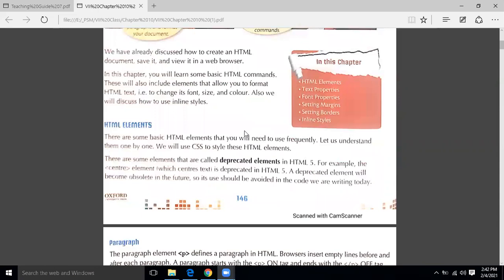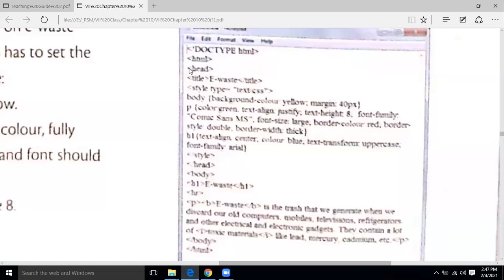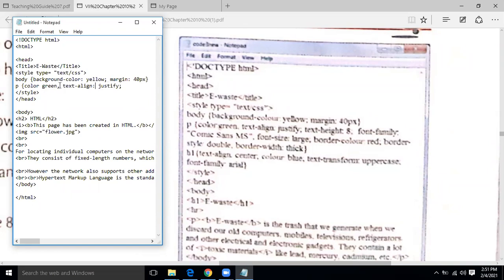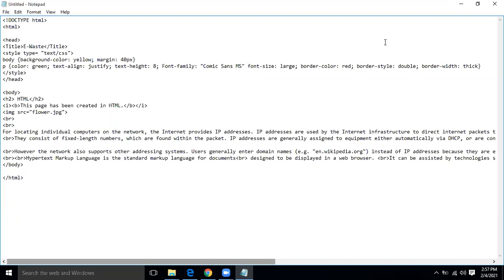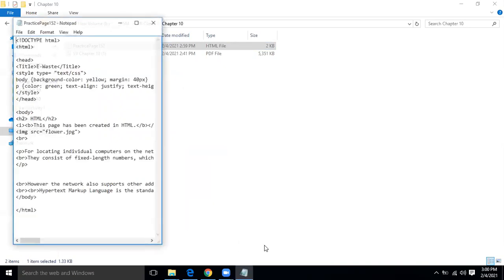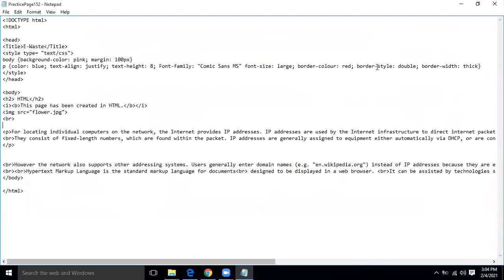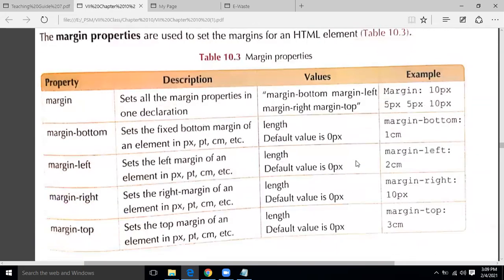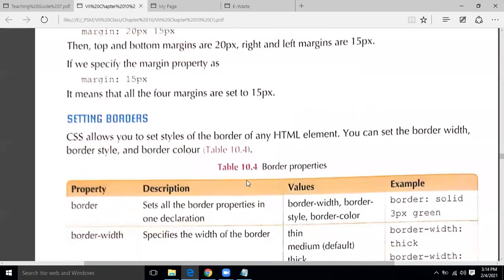VIIA Computer Science Chapter 10 Basic Commands in HTML 5 4 Feb 2021